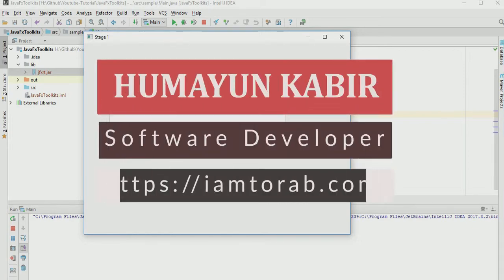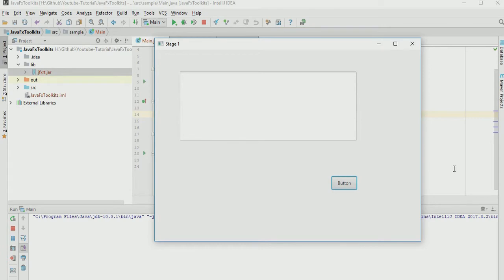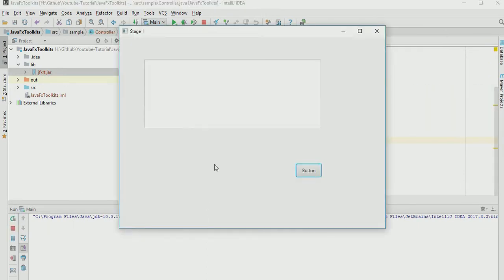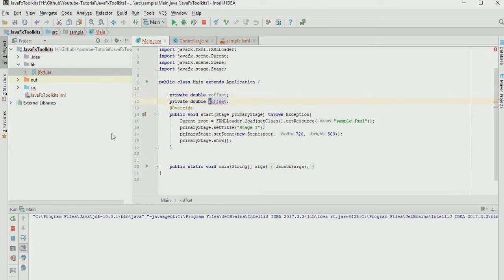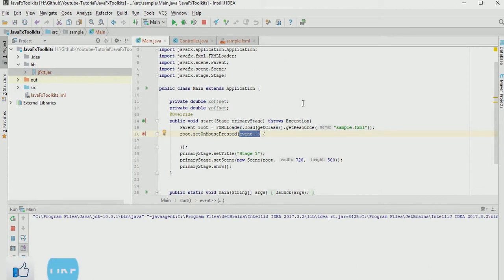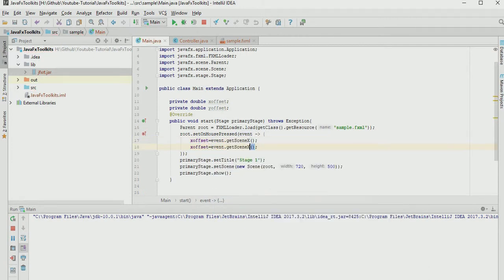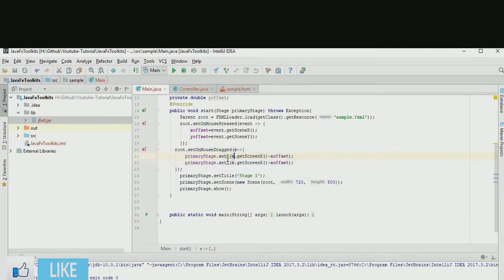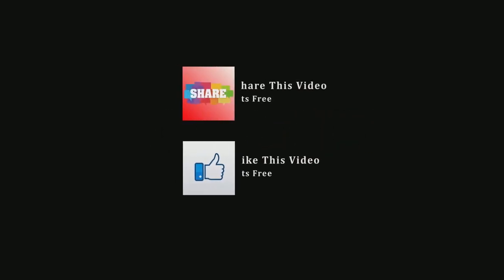How to move JavaFX window using stage body dragging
This video shows how to move JavaFX window using JavaFX stage body dragging.